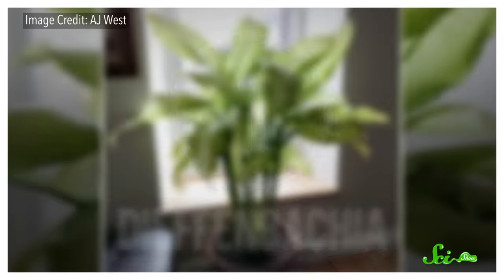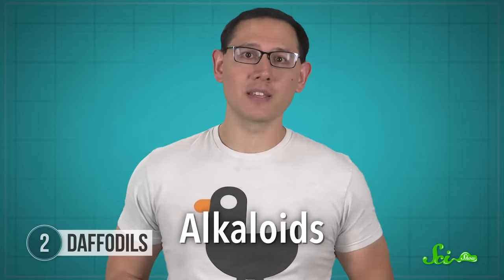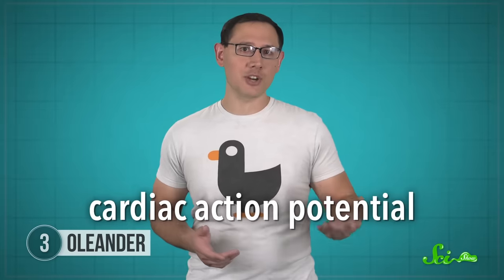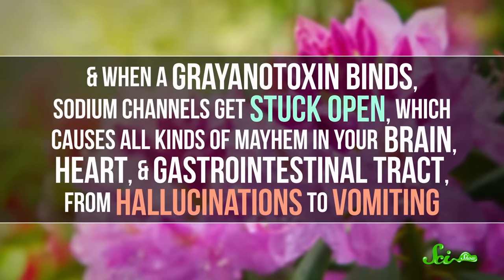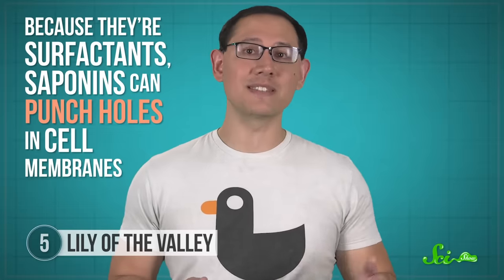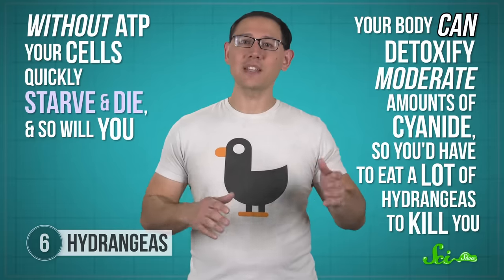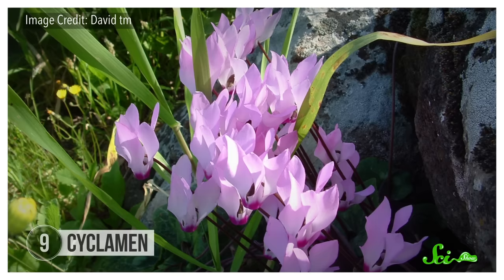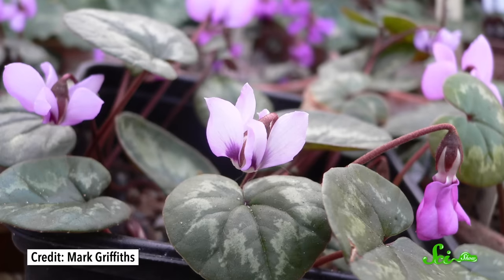9 Poisonous Plants You Might Own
Plants can be beautiful, provide oxygen and improve your mental health, but some of your favorite houseplants might actually be super toxic. Join Stefan Chin for a new episode of SciShow, and learn about the potential dangers that might be hiding in your plants!